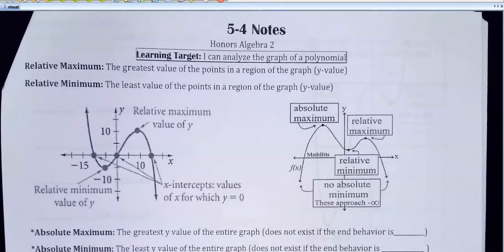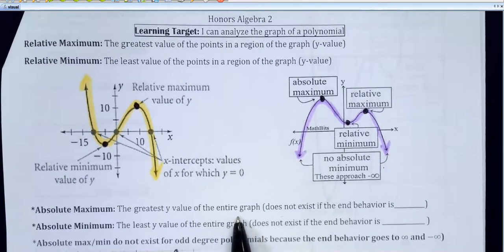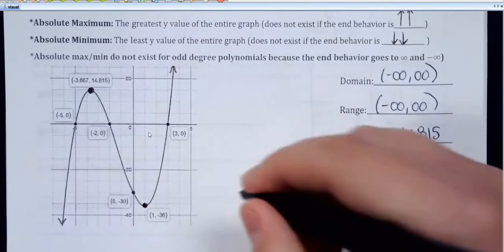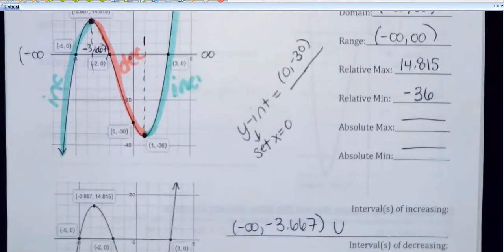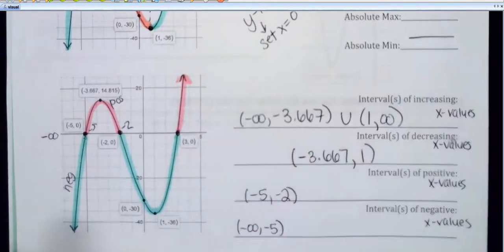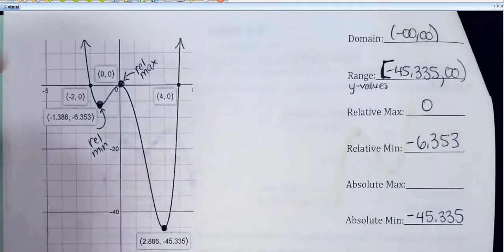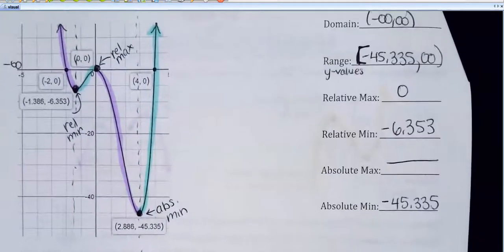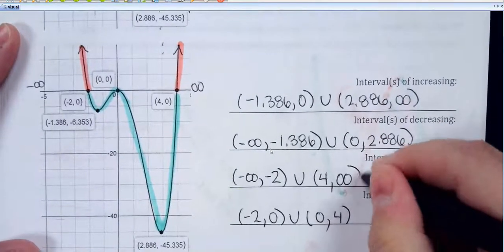HA2 5-4 Notes Part 1